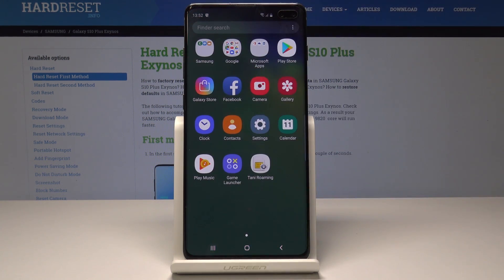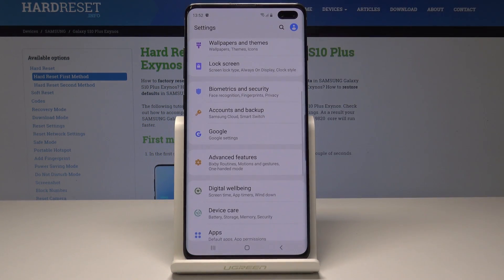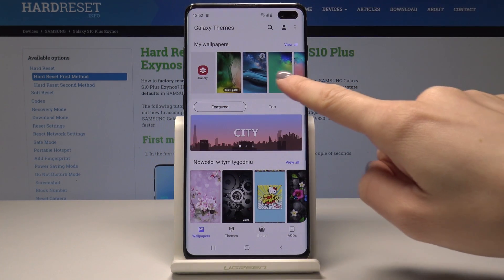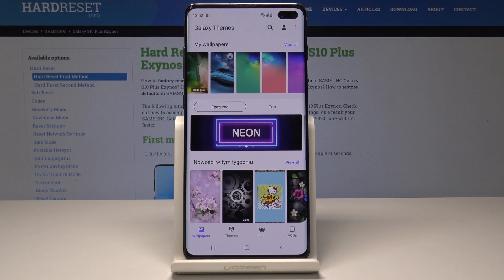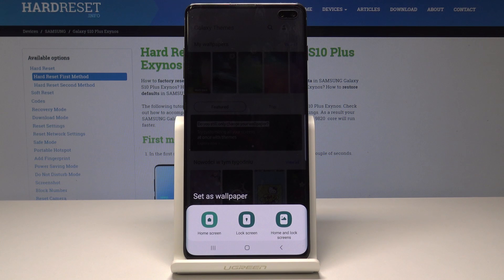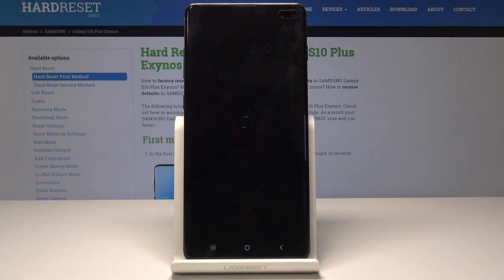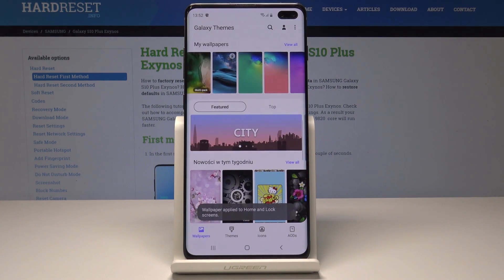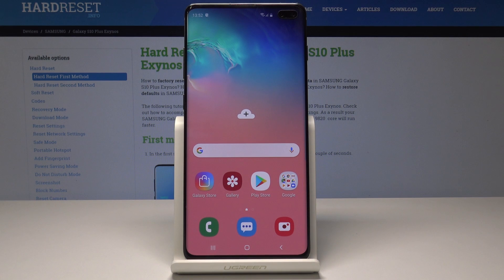How to Change Wallpaper in Samsung Galaxy S10 Plus – Update Home & Lock Screen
Check out the best way to change the wallpaper in Samsung Galaxy S10 Plus. Make your device unique by setting up an extraordinary Wallpaper. Refresh your mobile with brand new Home and Lock Screen. Find out how to update it easily, whenever you want to.

How to set up Wallpaper in Samsung Galaxy S10 Plus? How to change home screen in X Samsung Galaxy S10 Plus? How to set lock screen in Samsung Galaxy S10 Plus? How to update Wallpaper in Samsung Galaxy S10 Plus?